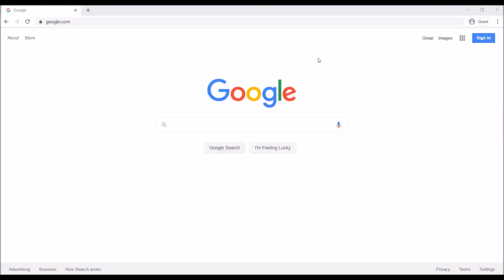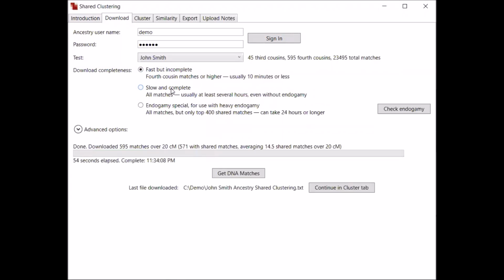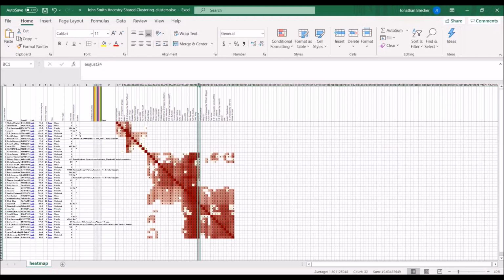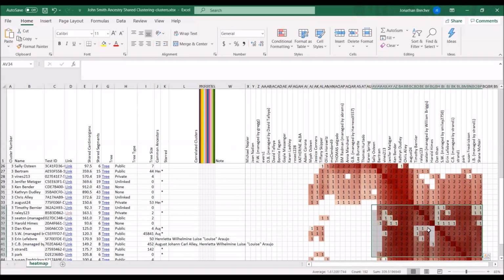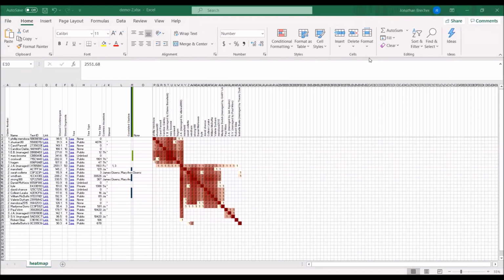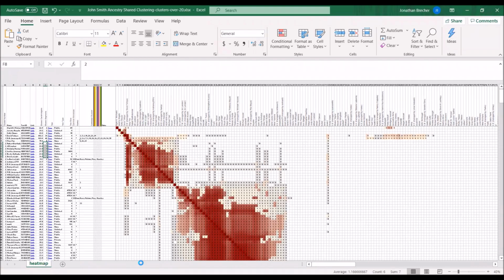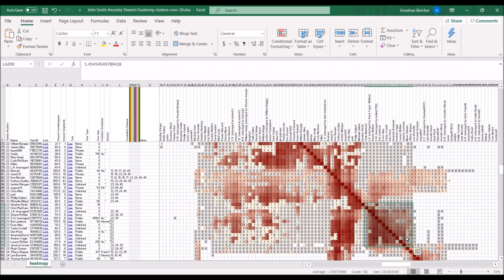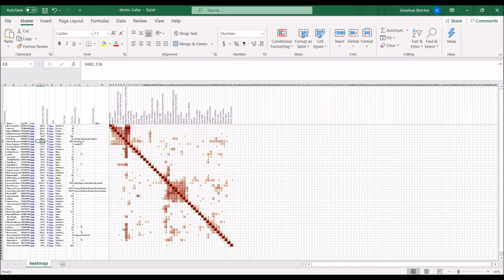Shared Clustering Introduction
This is an introduction and overview of the Shared Clustering application. We include how to find, download, and run the software. We also discuss how auto clustering works and why it is an important tool in DNA analysis for genealogical research.